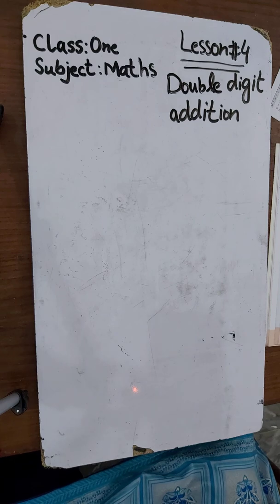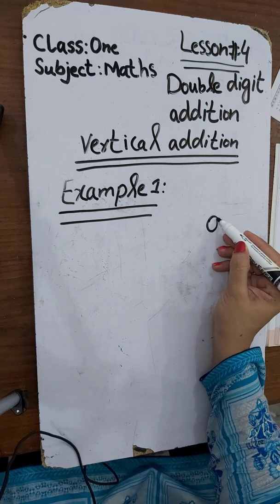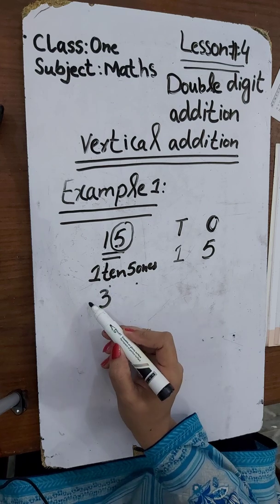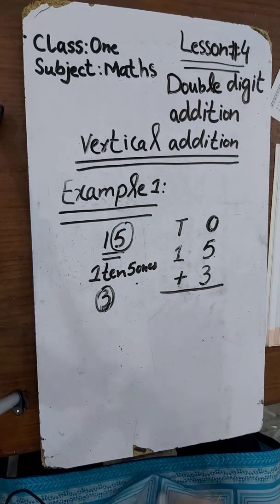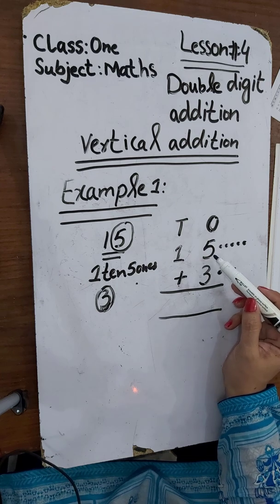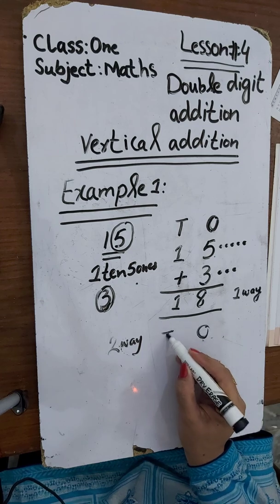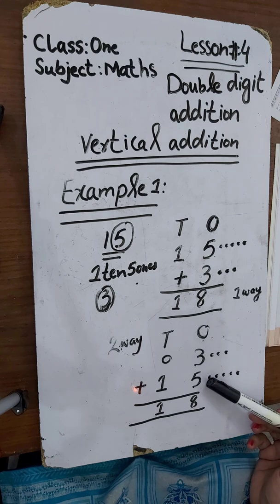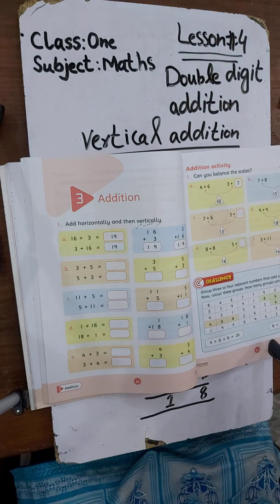Math grade1 lesson4 part1